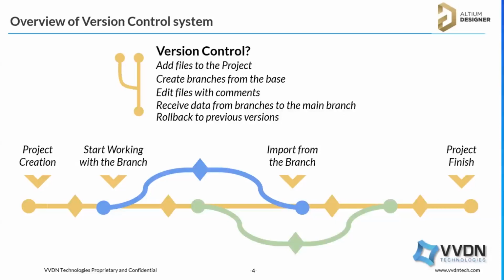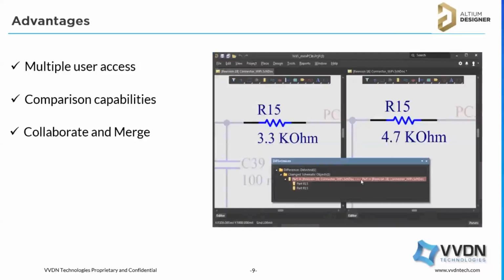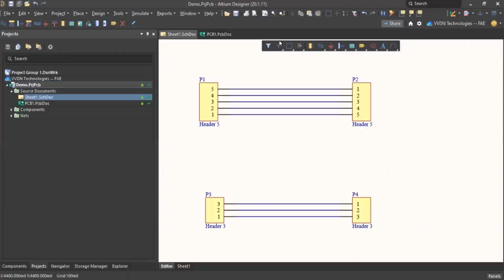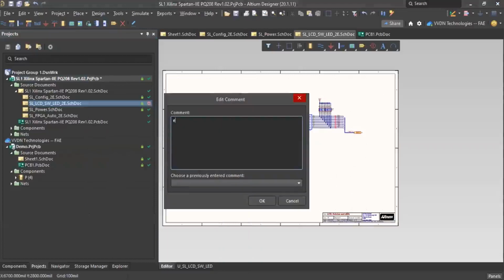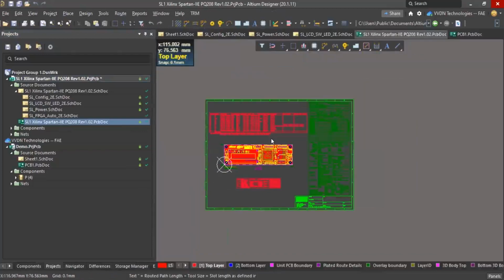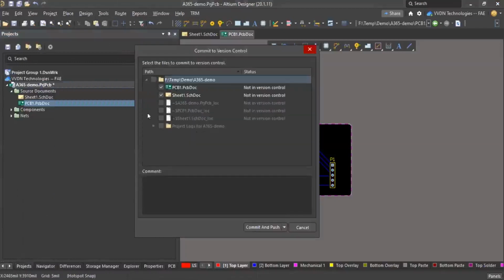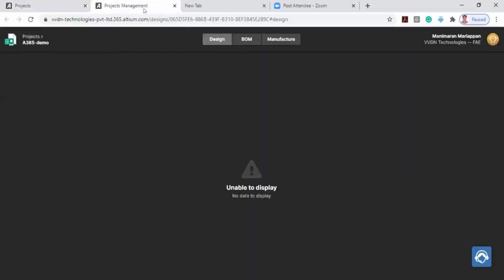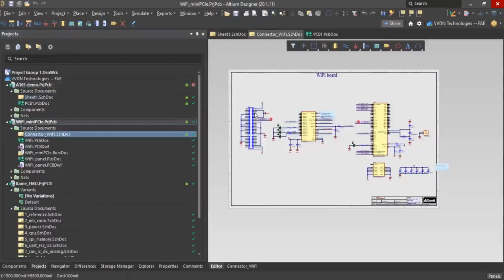Webinar: Advantages of SVN Control based Projects in Altium Designer®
Webinar details:
Date: June 24, 2020
Hosted by: Manimaran M, Senior Field Application Engineer

This webinar covered the following:
- Overview of Version Control system.
- Create Projects with Version control.
- Advantages (Multiple user access, collaboration, etc.)
- Version Control and Altium 365.
- Demo.
- Q&A.